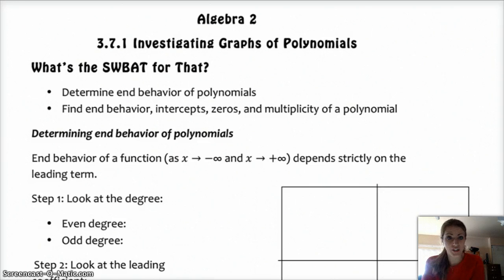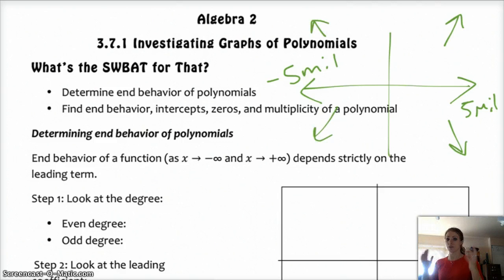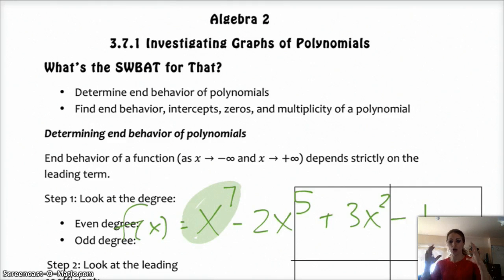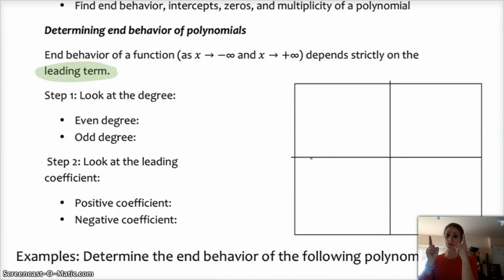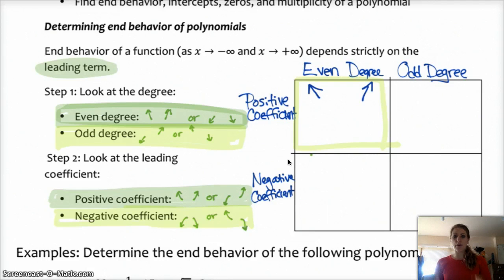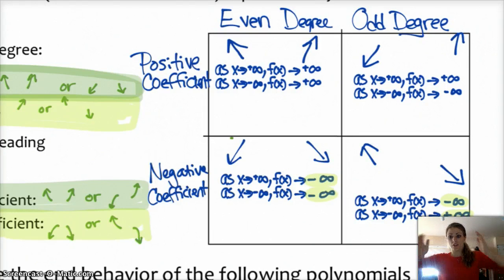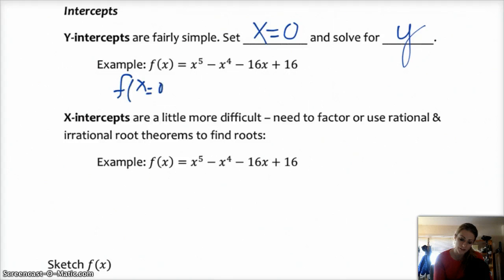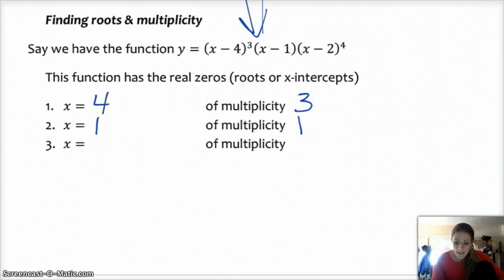3.7.1 Investigating graphs of polynomials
End behavior, intercepts, multiplicity